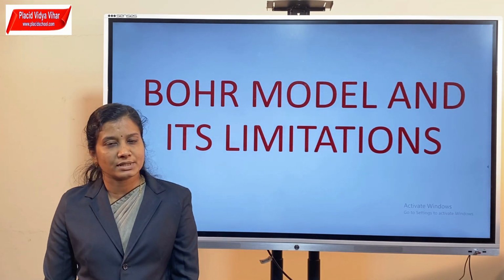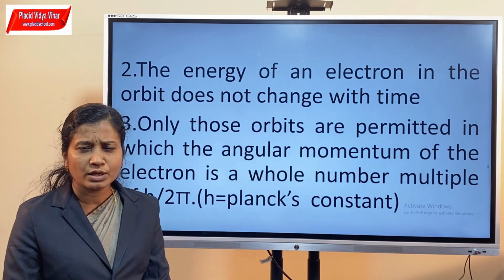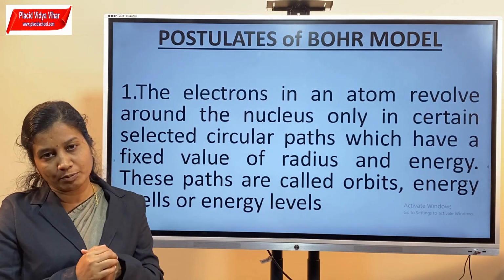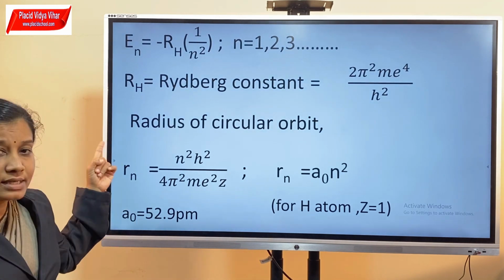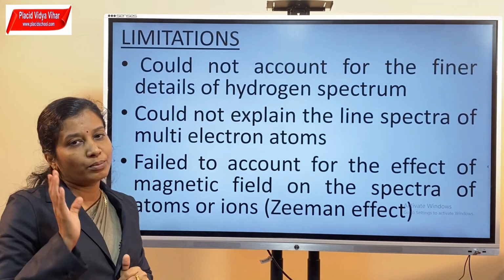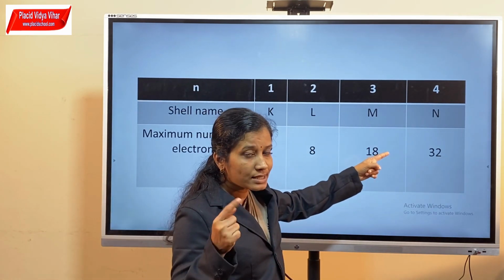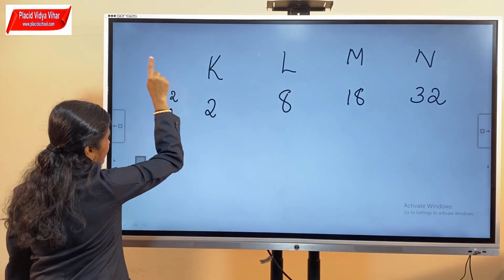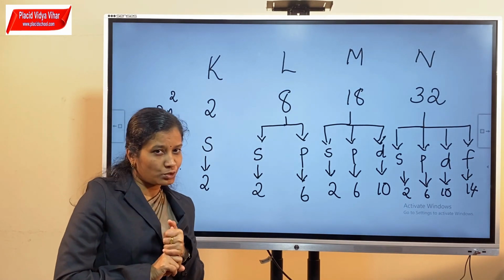Class XI Chemistry Bohr Model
Class by Ms. Reeja Mathew.